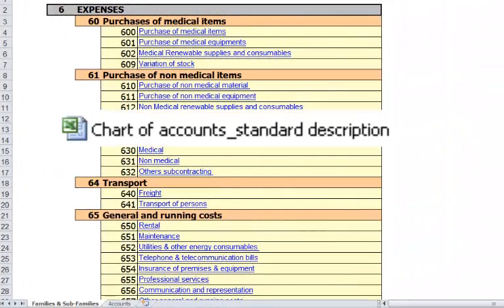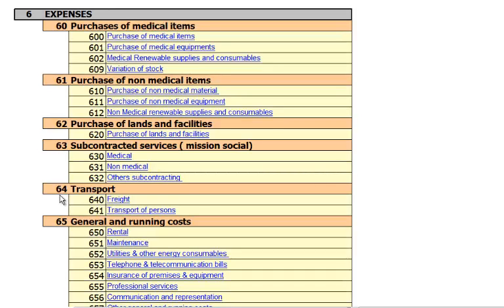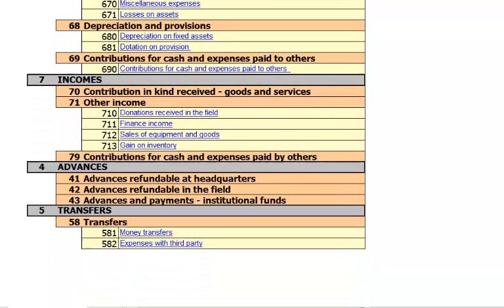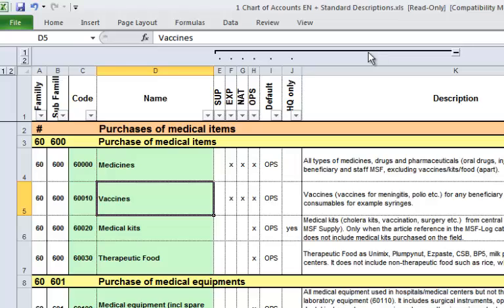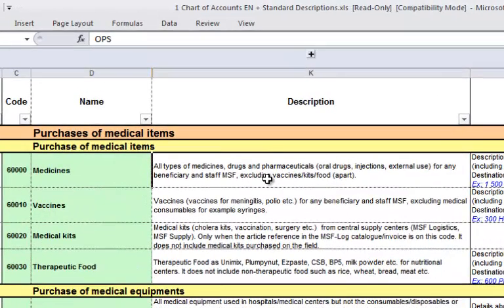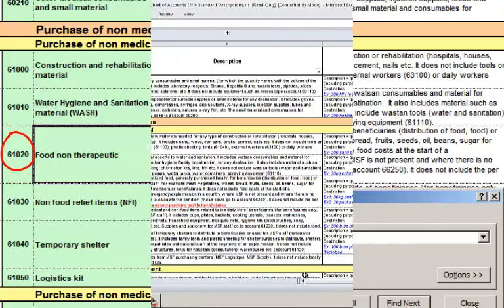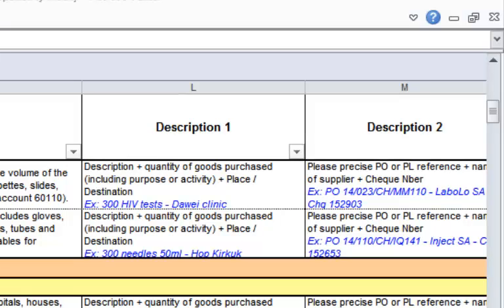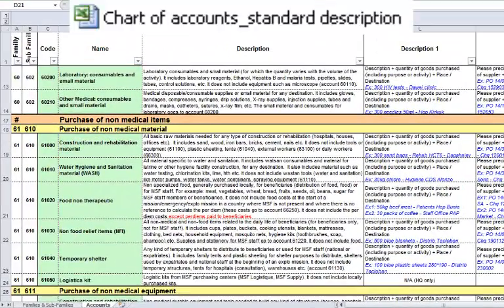Chart of accounts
Field coding structure